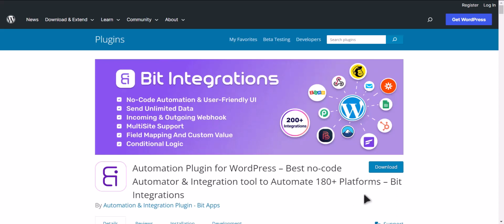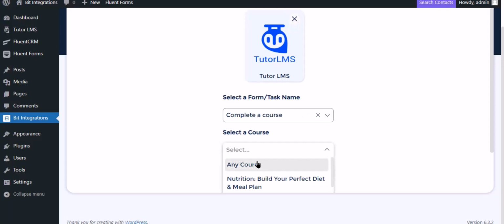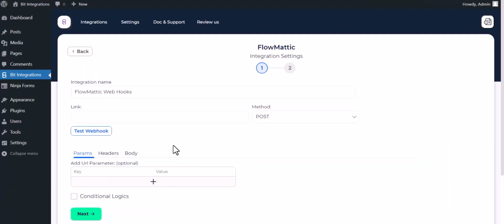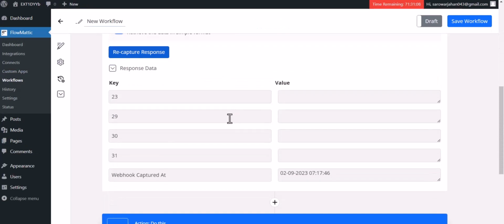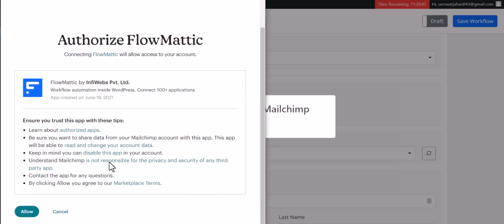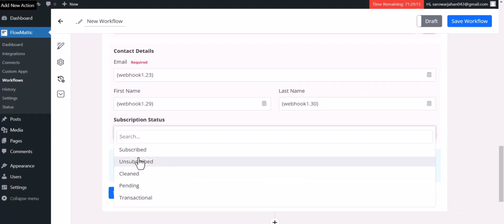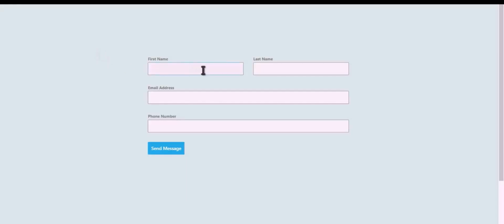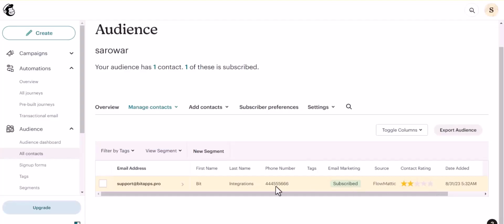Integrating Tutor LMS with FlowMattic | Step-by-Step Tutorial | Bit Integrations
🔗 Ready to optimize your workflow automation? Join us on our YouTube channel for an in-depth tutorial where we unveil the seamless integration of Tutor LMS with FlowMattic, a robust workflow automation platform. Learn how to effortlessly connect these two tools using the Bit Integrations WordPress plugin.

Follow along as we guide you through the step-by-step process of integrating Tutor LMS with FlowMattic, enabling you to streamline your workflow automation and improve productivity. Say goodbye to manual data transfers and welcome automated workflows for enhanced efficiency in managing your processes.

Key Highlights:
✅ In-depth walkthrough for integrating Tutor LMS with FlowMattic using Bit Integrations for WordPress.

Whether you're a business owner, project manager, or workflow automation enthusiast, this integration empowers you to seamlessly merge Tutor LMS with FlowMattic. Watch now to revolutionize your workflow management efforts!